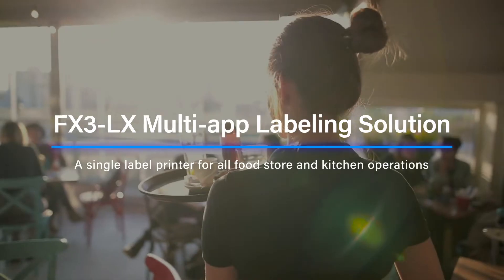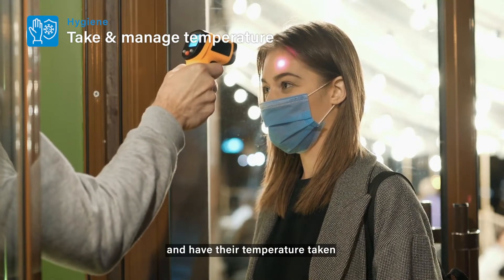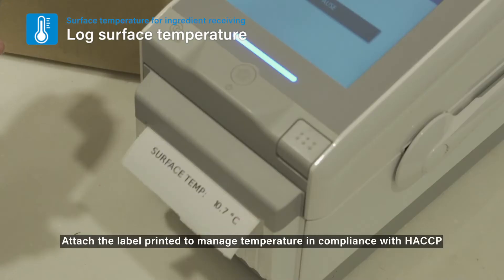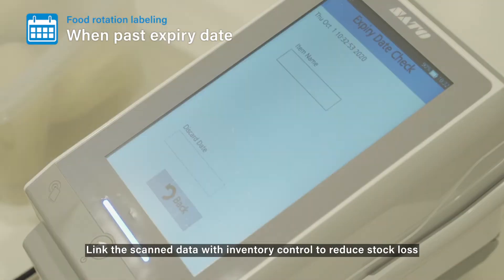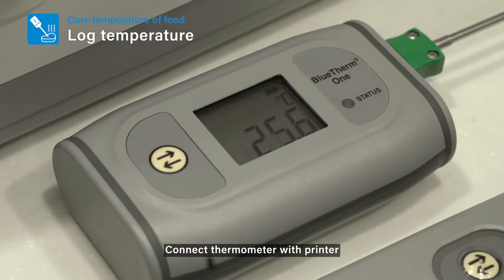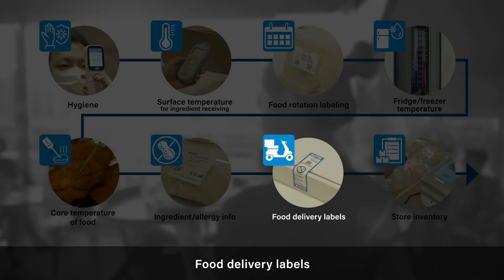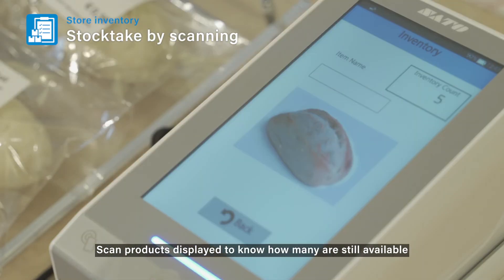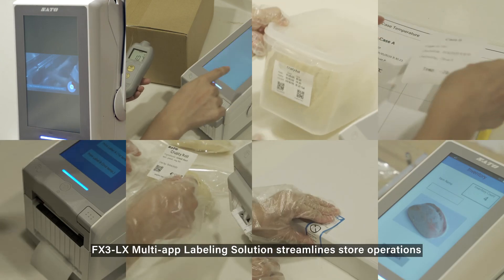Multi-app Food Labelling Solution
FX3-LX, a single label printer supporting all food store and kitchen operations.